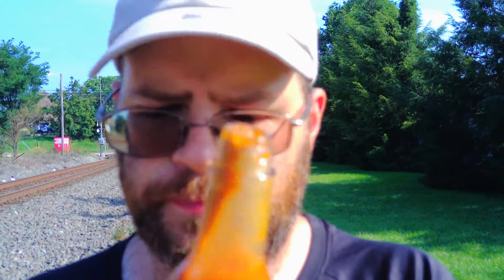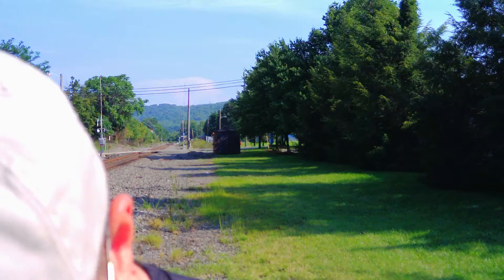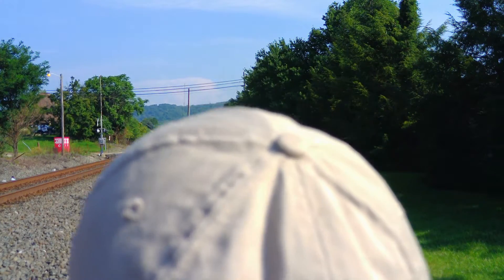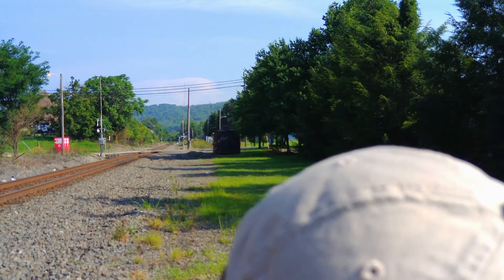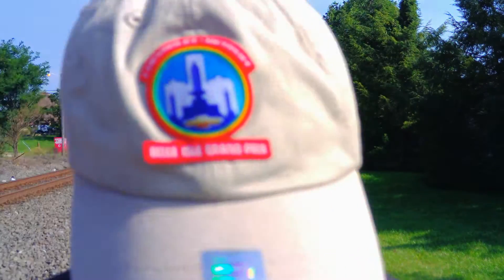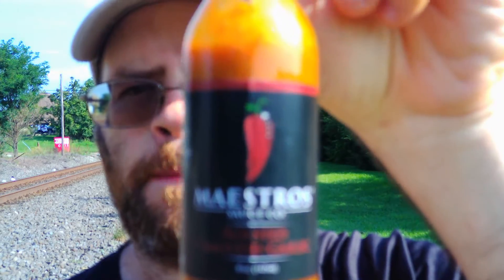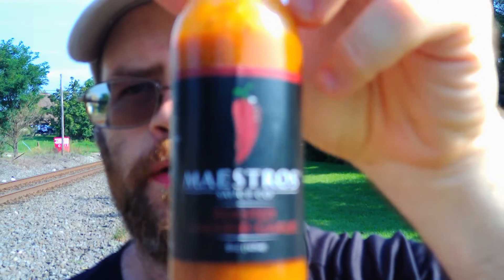Maestro's Sauce Co. Roasted Ghosted Garlic Hot Sauce